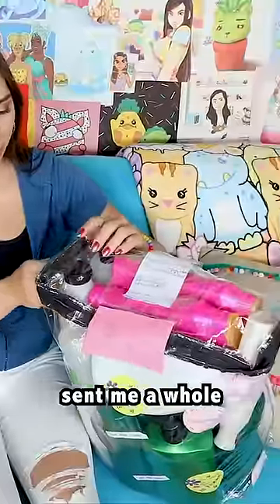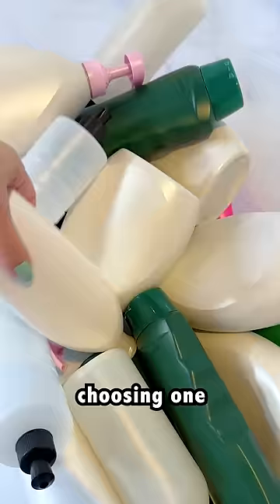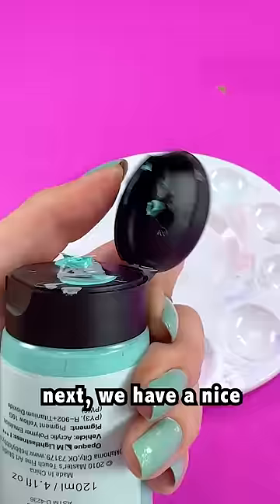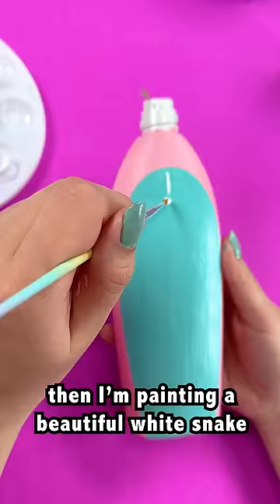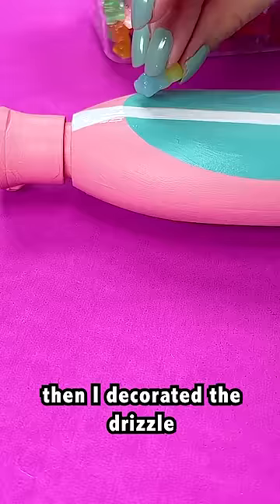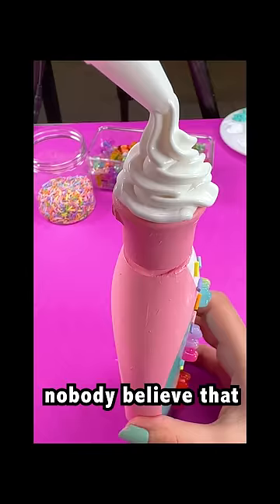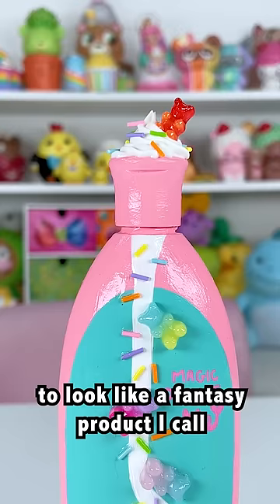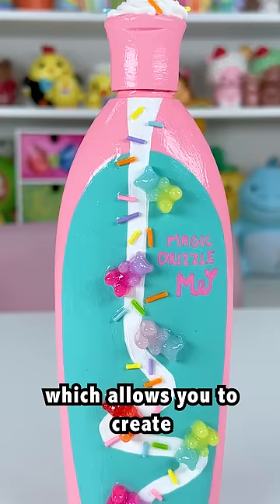Painting on TRASH?! #1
Hey! my name is Moriah (pronounced muh-rye-yuh 😂 ) and this is my channel. obviously. I'm 28 and like doing anything creative...and being snarky. just a lil. I make a lot of decorating, painting and general art videos here. I'm obsessed with editing and adding lil bits to my videos, so if that's not your thing. oof you may hate this haha. I paint on squishies, thrift store finds, and other random things I pick up. I also love to draw, but don't expect anything too skilled, I'm not the best at that haha. You will also find occasional crafting/testing crafting kits on my channel which are always a hot mess. And even some baking (REALLY bad at that, but it's fun to try).

CURRENT SERIES:
Bake With ME: Recreating squishies I've decorated in real life

___UPLOAD SCHEDULE___

CREATE THIS BOOK:

CREATE THIS BOOK 2:

____ME SOCIALS____

MoriahOfficial

____CONTACT ME____

_____MAIL ME_____